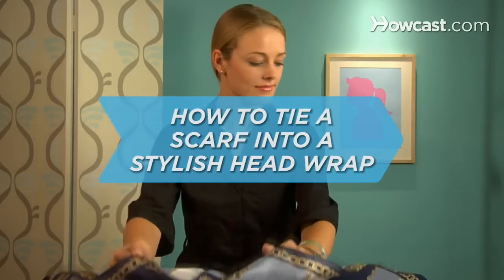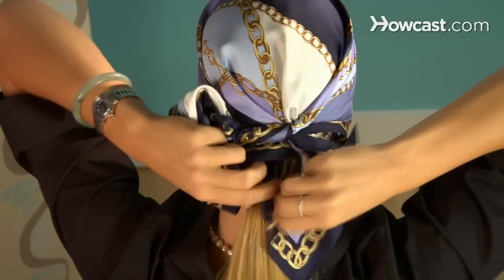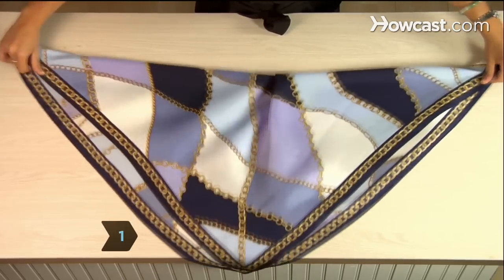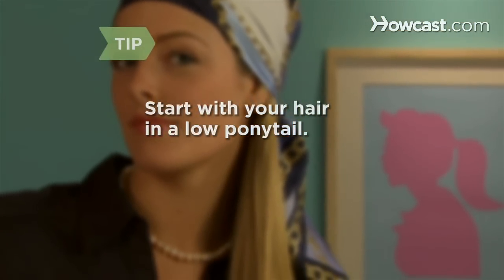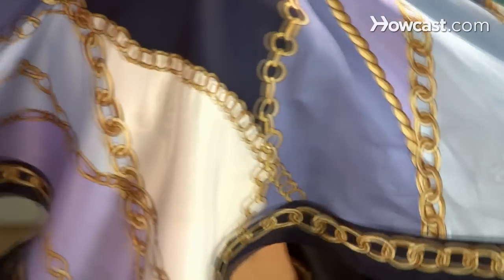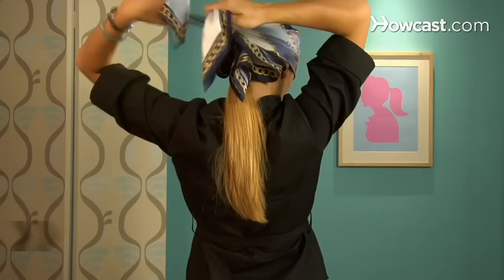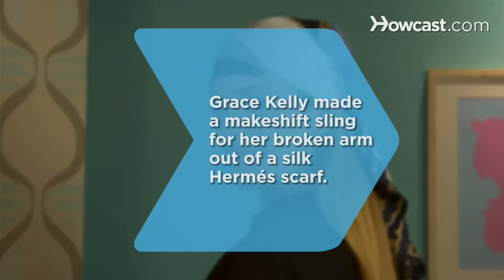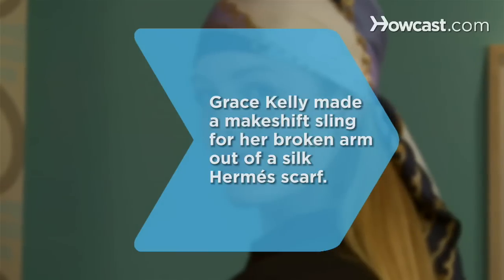How to Tie a Scarf into a Stylish Head Wrap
This head wrap is easy to wear and perfect for a trip to the beach, keeping your hair out of your face, or, like Grace Kelly, wearing under a large-rimmed straw hat.

Step 1: Fold diagonally
On a flat surface, fold your scarf diagonally in half so that you have a triangle with one slightly longer side, or base.

Tip
Start with your hair in a low ponytail—this way it won't get caught in your knots Once you have the head scarf on, you can take your hair down.

Step 2: Pull back side points
Center the base against your forehead, allowing the top point of the triangle to lay back against your head, and pull the two side points back behind your head.

Tip
Make sure the scarf is above your eyebrow. Letting the scarf fall too far down in front of your forehead will ruin the appeal.

Step 3: Knot side points
Knot the two side points over the top point of the scarf, don your oversized sunglasses, and pretend you're a celebrity incognito.

This style used to be called a babushka, which is Russian for "grandmother."